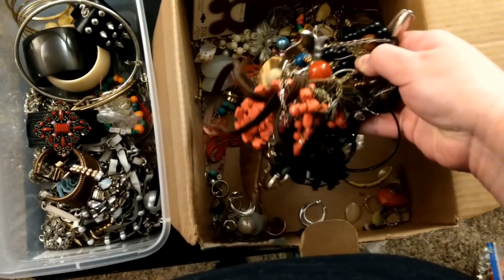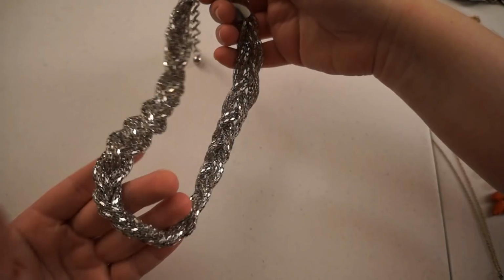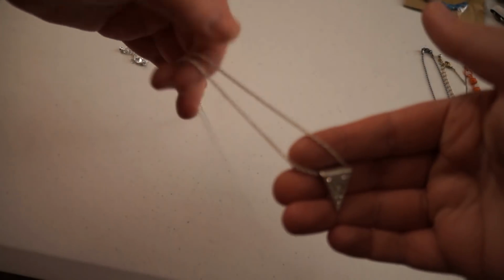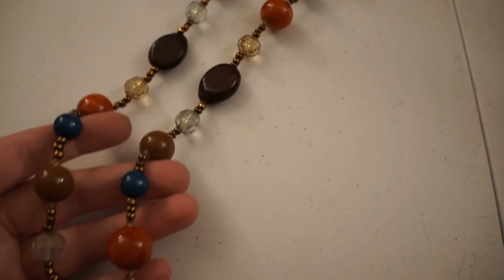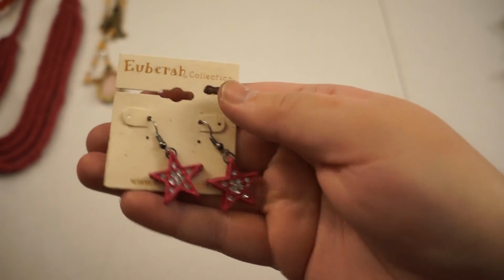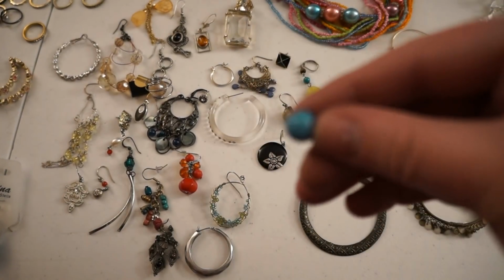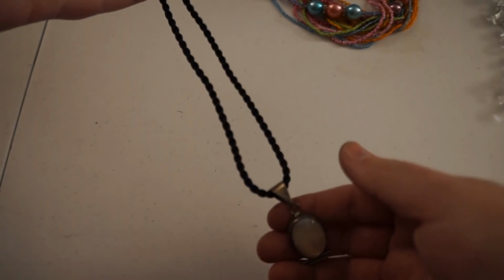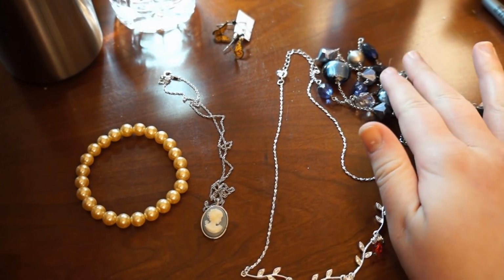I got 10 POUNDS of Jewelry for $26!!!!! My review of the ThredUP Rescue DIY Jewelry Box!!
I bought a 10 pound box of random jewelry from ThredUP for $20 plus $6 shipping. Was it a total bust or a treasure trove?

Wanna try your own?

And if you try one and upload a video, please let me know!

If you like these jewelry unboxing/unbagging type videos, check out JewelryNurse, she is super sweet and her videos are always fun and relaxing to watch! Did you see something you want?